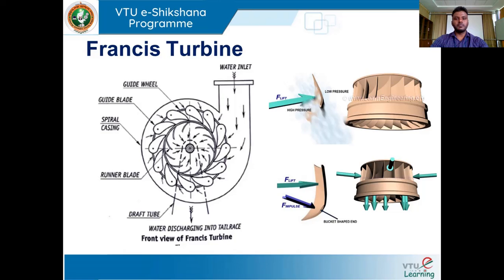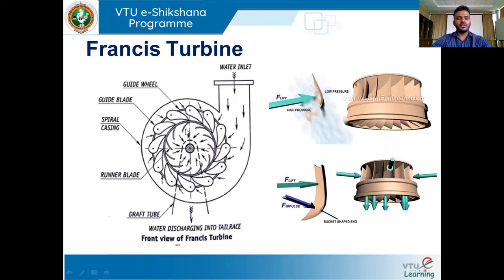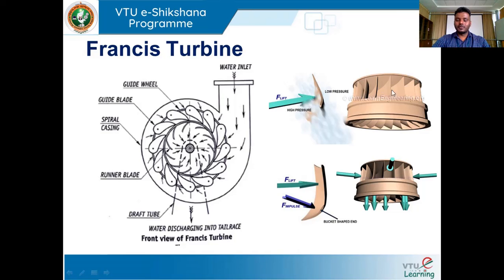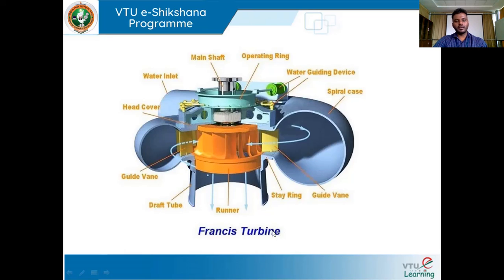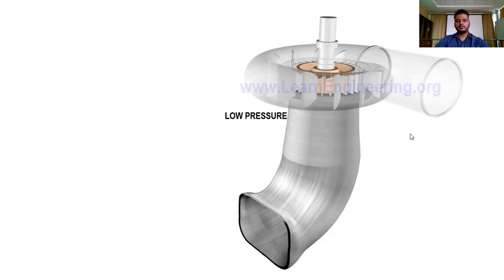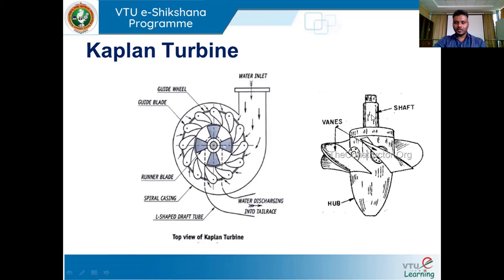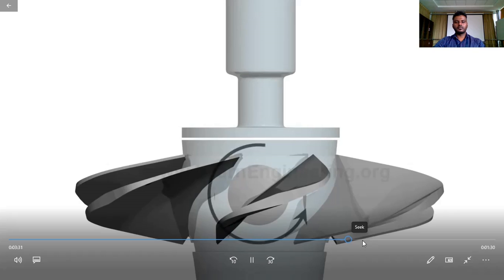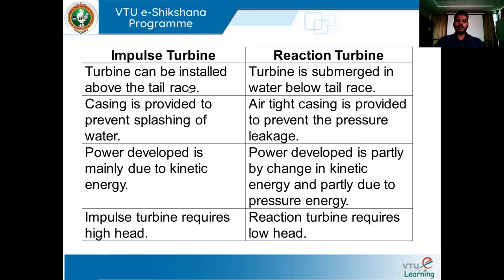Module 2 Lecture 4